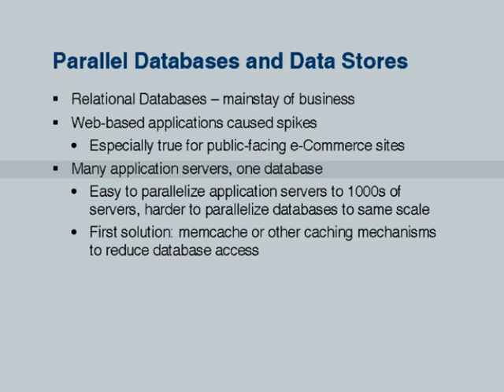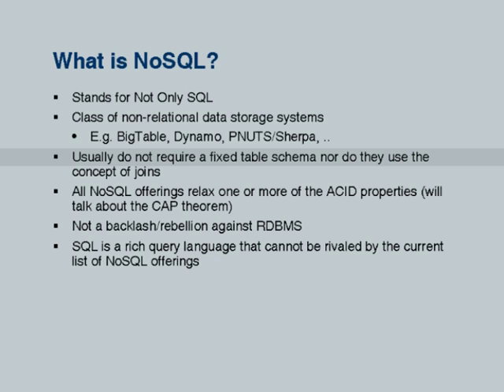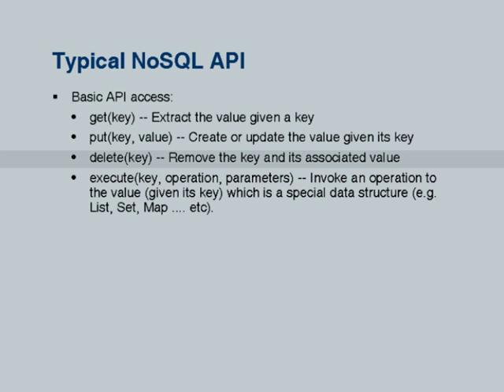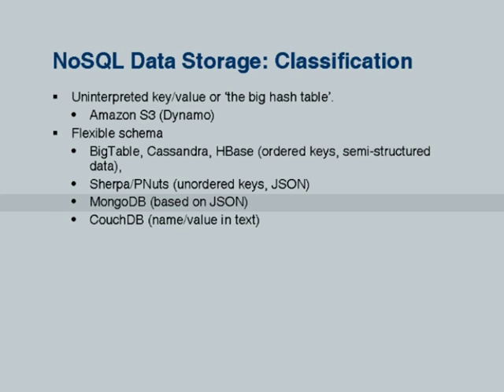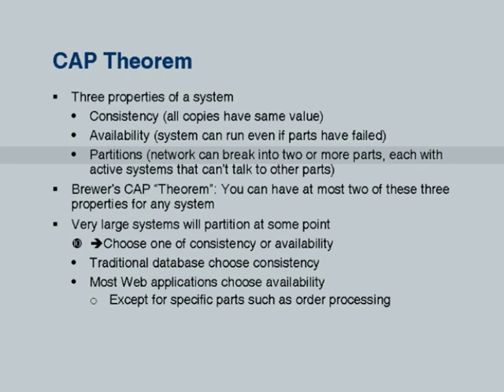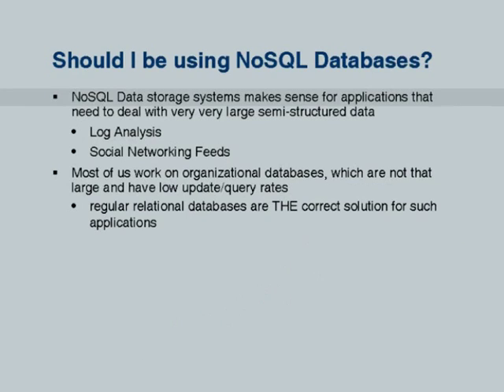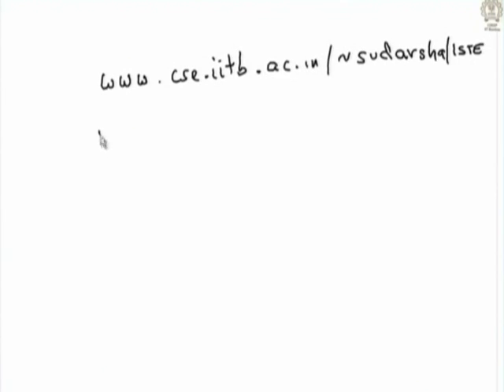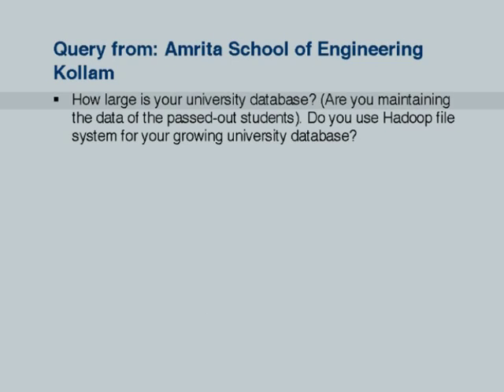DBMS L19 Distributed Data Stores and NoSQL Databases